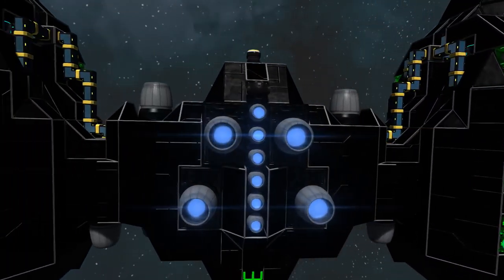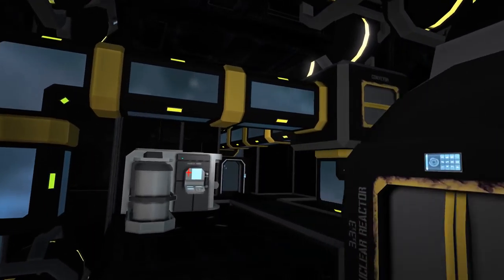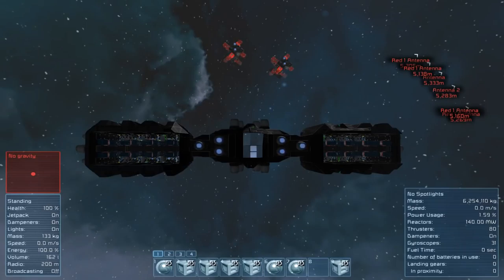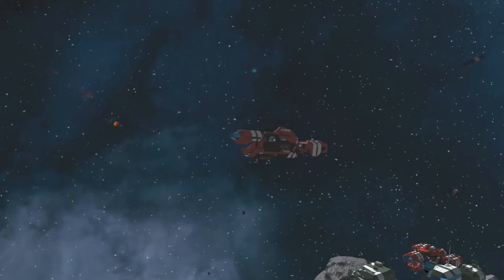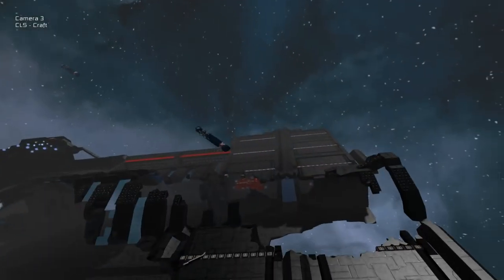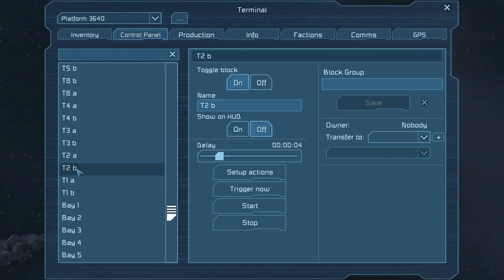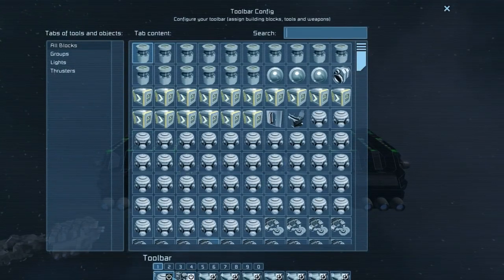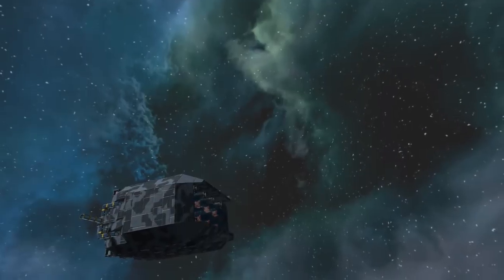Space Engineers - MRLS Craft, Projector Rocket System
A multiple rocket launching system utilising projectors with multiple fire modes. A proof of concept rather than a functional ship but plenty to be taken from it and I think the concept works pretty well, just some flaws in the exectuion. Really late thanks to a little mistake I show at the end :)